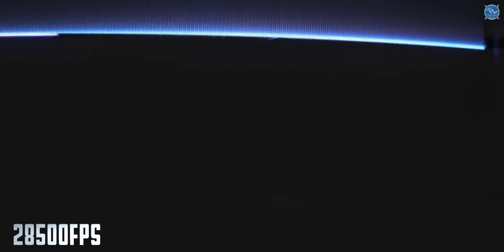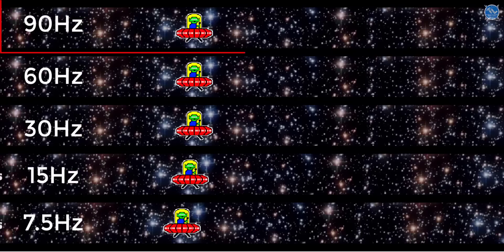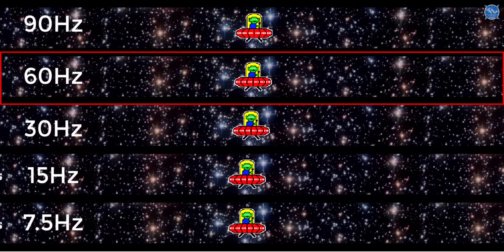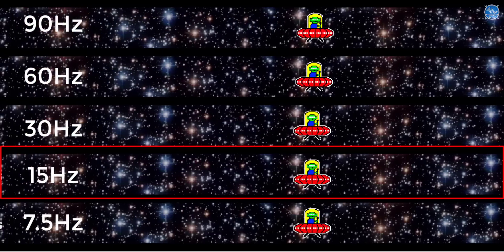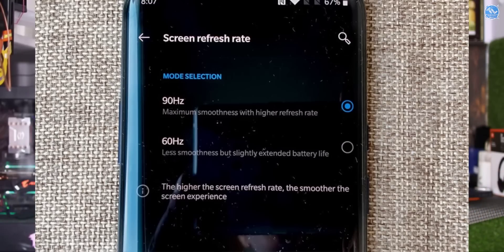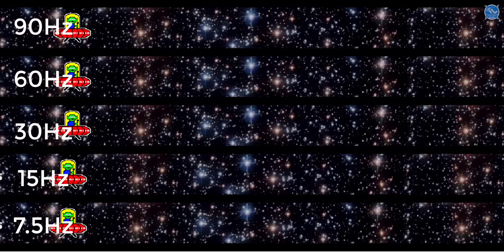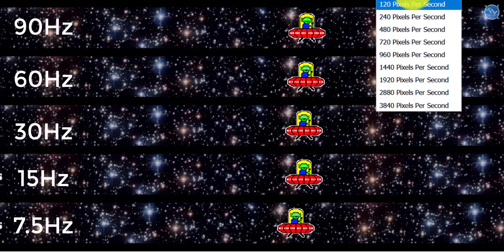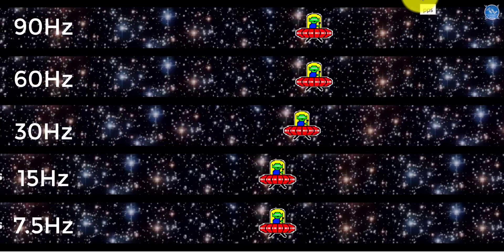Mobile Phone Display Refresh Rate vs Frame Rate Explained🔥💻📱: 60Hz, 90Hz, 120Hz VS fps Difference